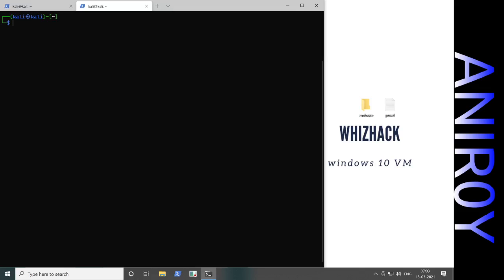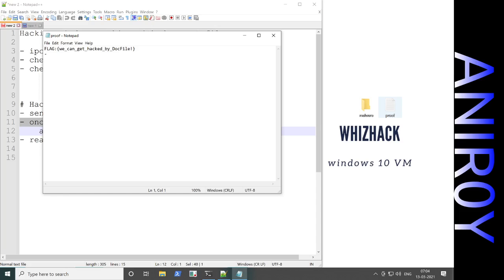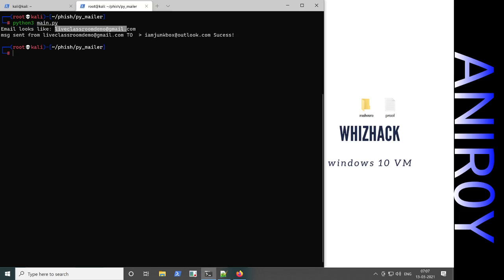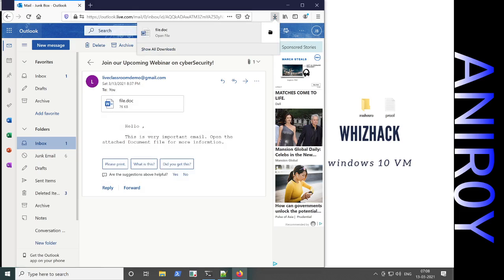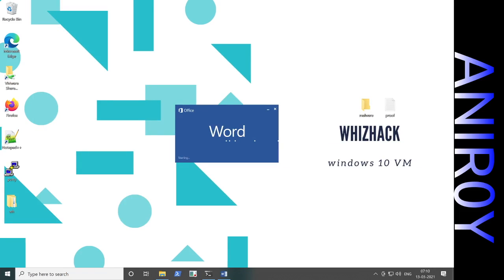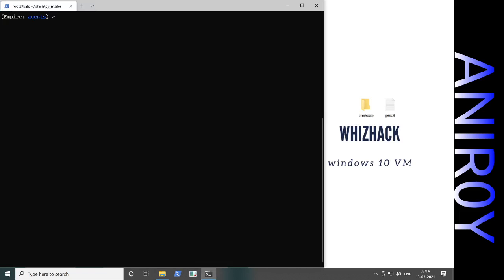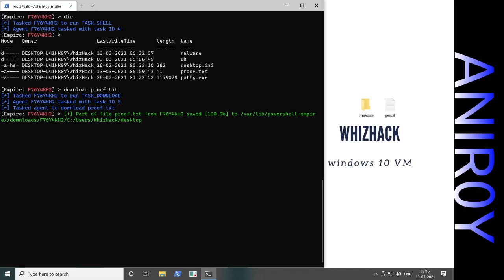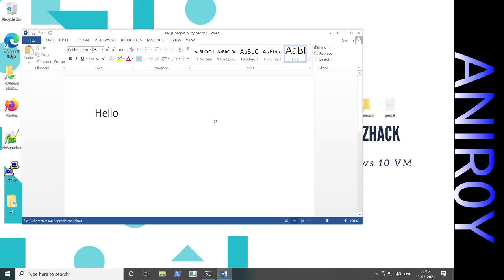WhizHack M03: Document Hacking